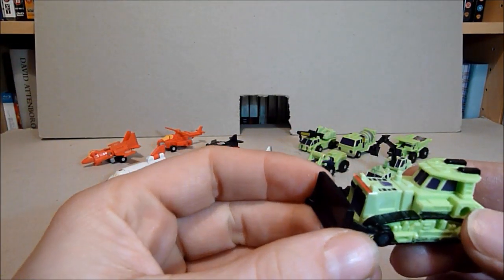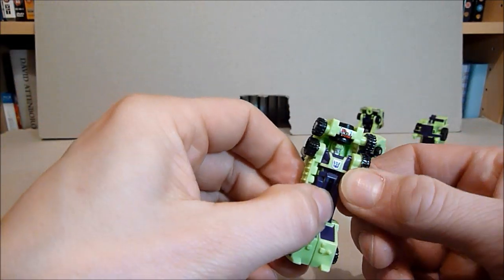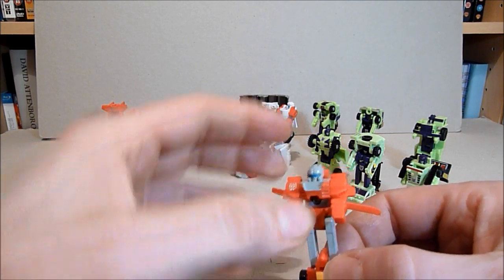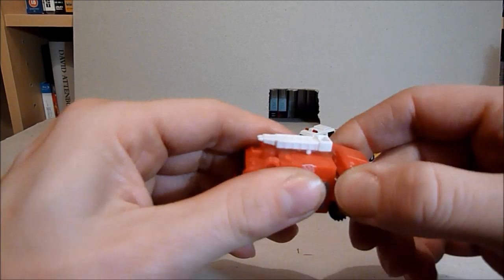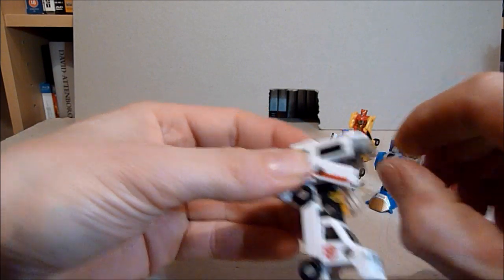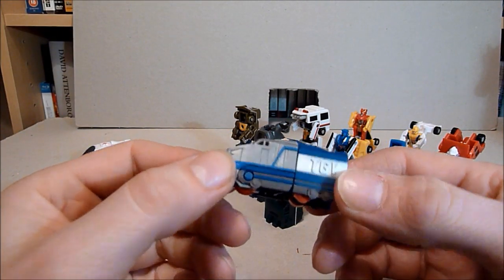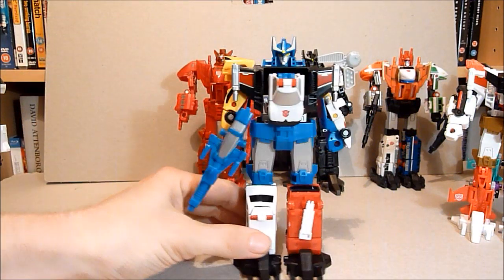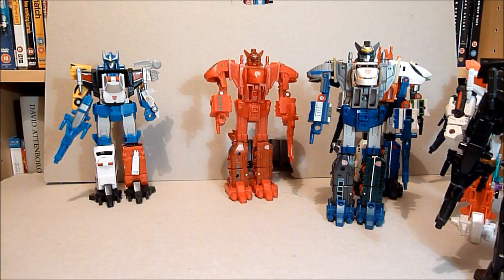Transformers Micromasters Combiner Gestalt Teams Review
these are some of the very cool micromaster combining teams from various toy lines.